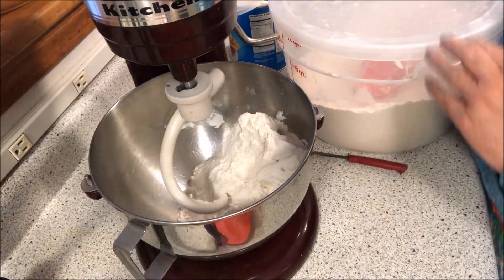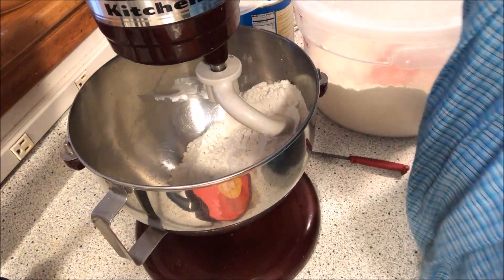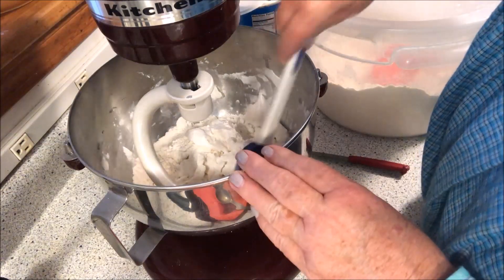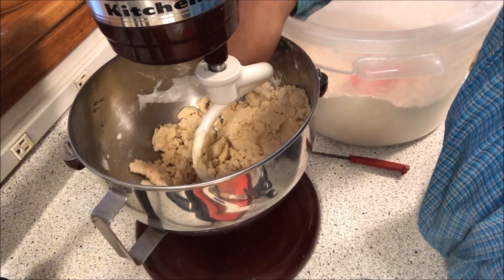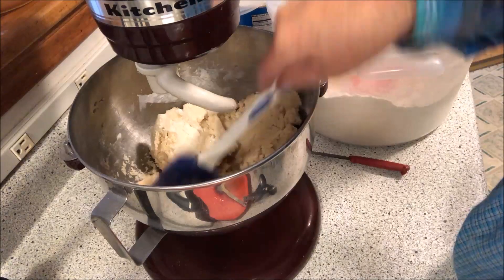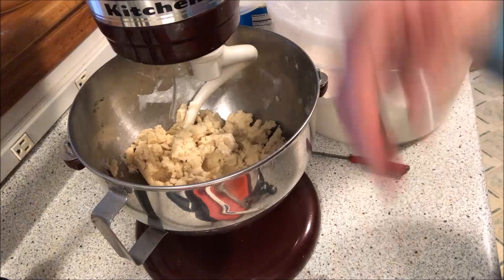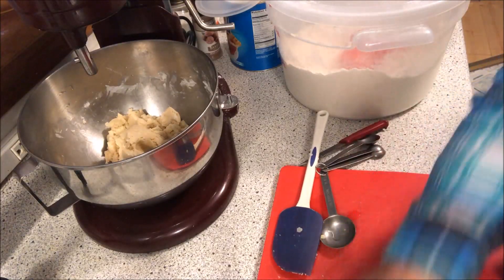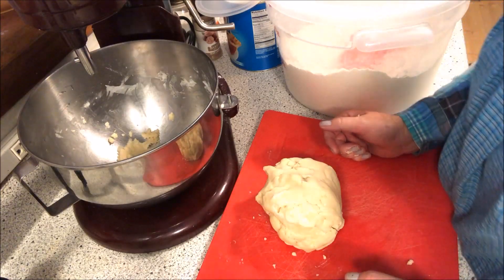CLASSIC CRISCO PIE CRUST COME GET RECIPE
I use this recipe all the time.. i love it and it always comes out .. listing it below..
9 " deep dish double crust or two 10 " double crust
2 2/3 cups all purpose flour
1 tsp salt
1 cup crisco all vegetable shortening
7-8 tablespoon of water..
put your flour in mixer and shortening and mix and then start addings your water.. well it pulls away from bowl and you can make a ball your dough is done..
you can put in in a bowl and you a pantry blender and work it up the same way...
enjoy this recipe is super easy and tasty and a whole lot of fun..